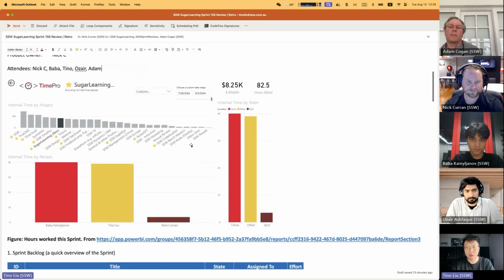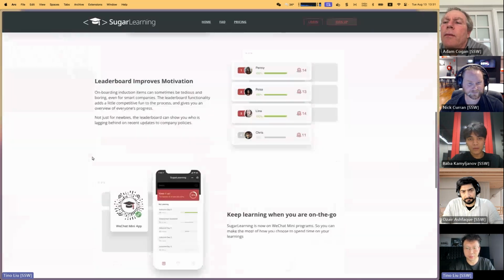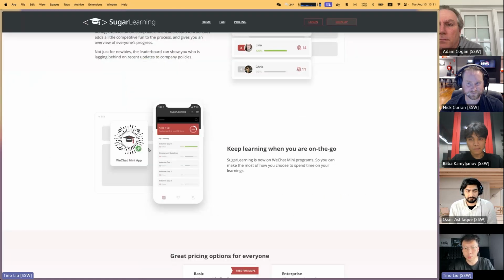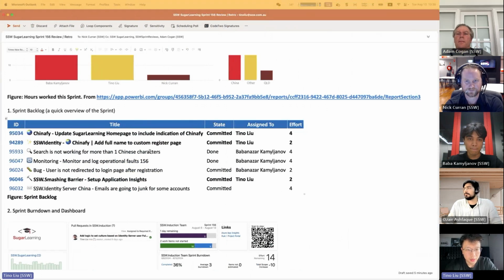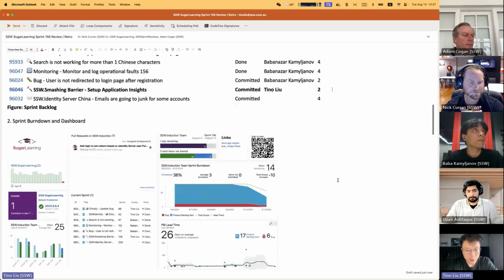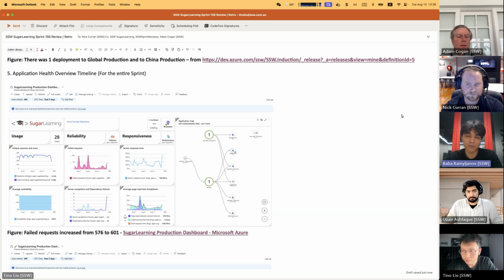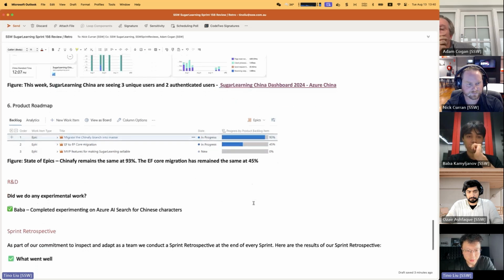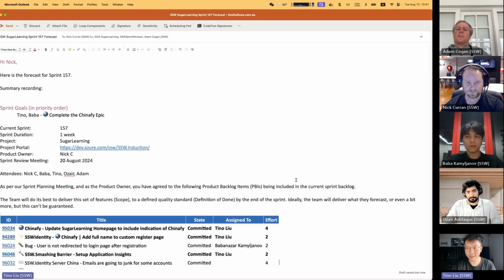SSW SugarLearning - Sprint 156 Review and Sprint 157 Forecast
Recording of the Microsoft Teams meeting for the SSW SugarLearning Development Team conducted Tuesday 13 August 2024.